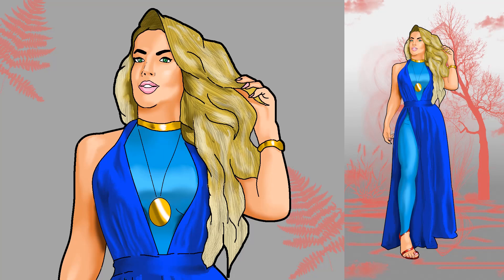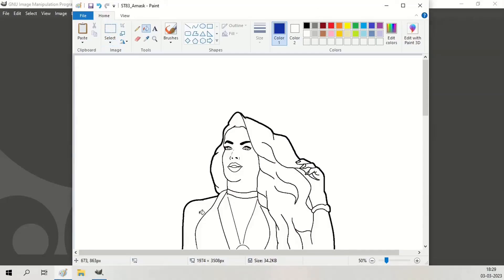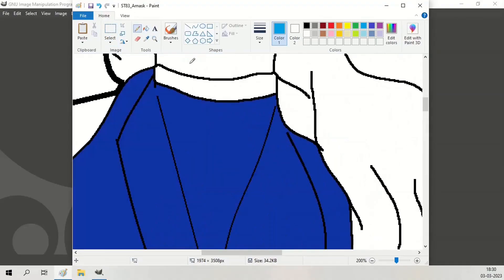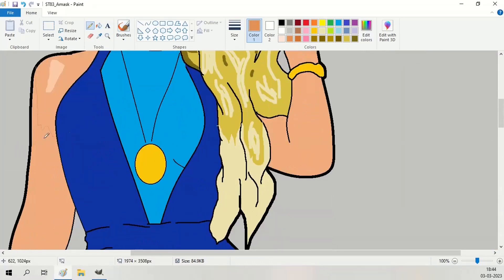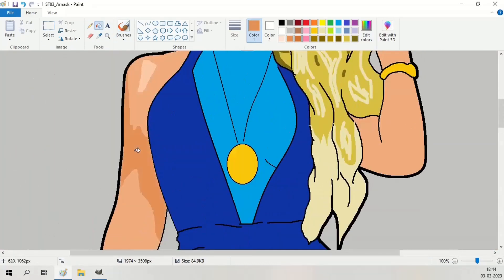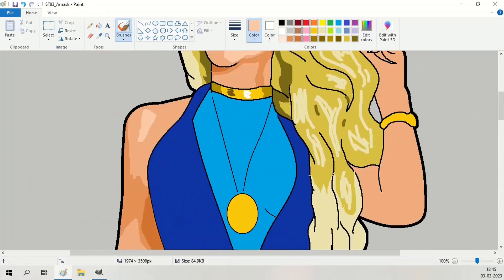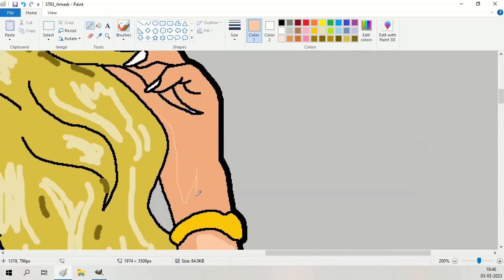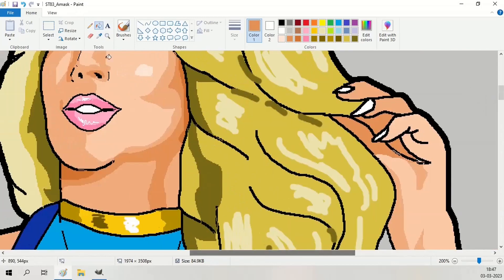Sister of Faria - Sister Queens Part 2